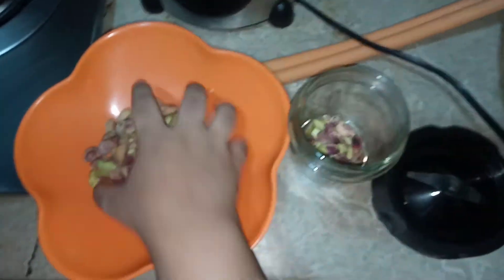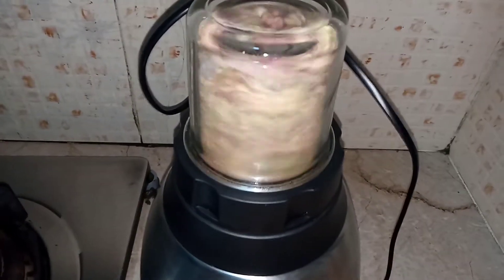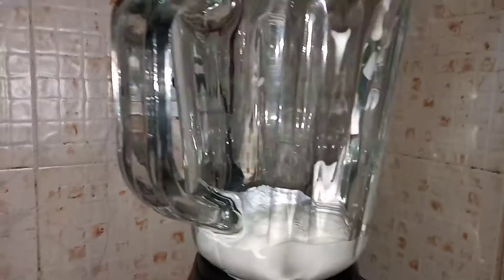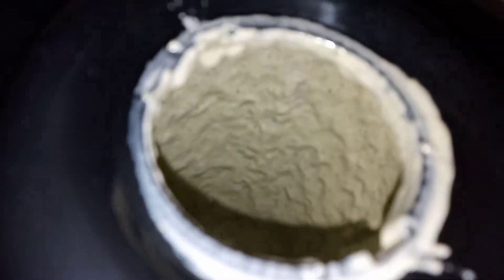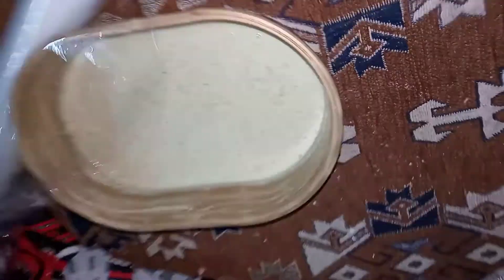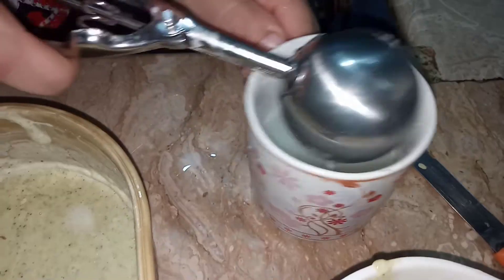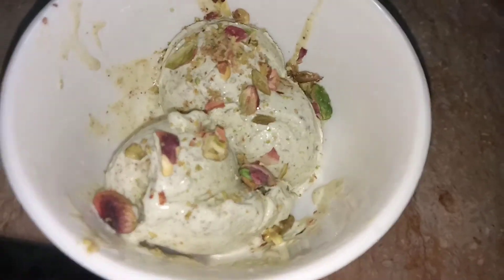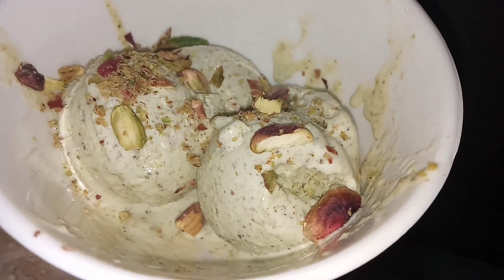Pista ice cream with only 3 ingredients